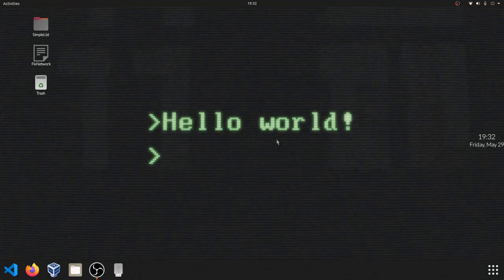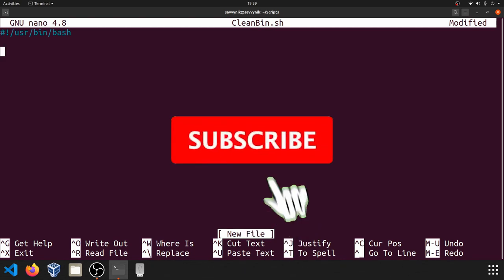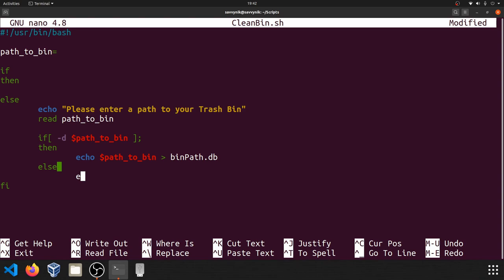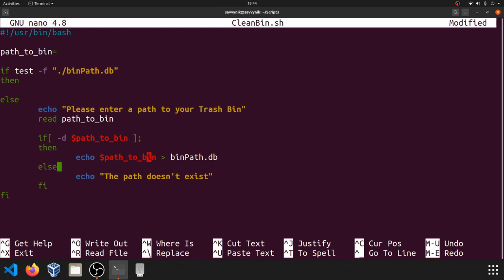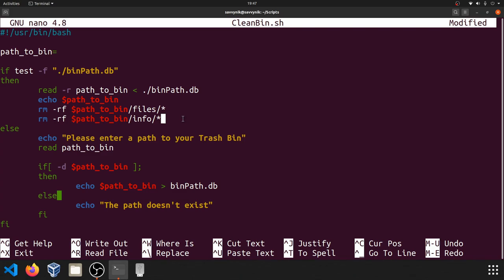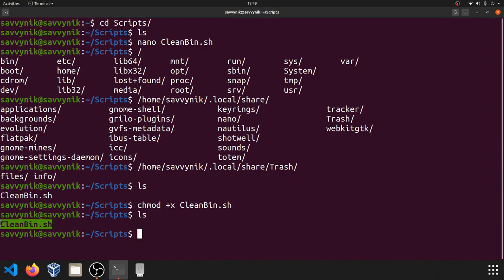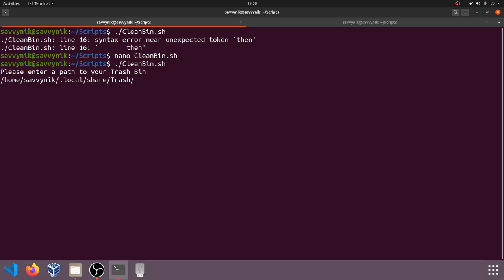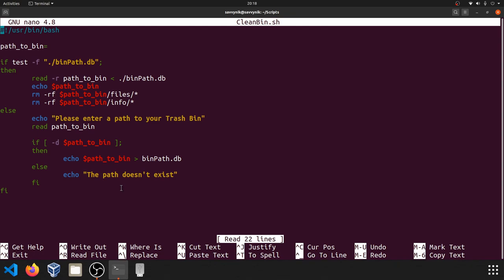Bash Shell Scripting Tutorial for Beginners | Empty Trash Bin Periodically | Ep#7 (Linux Terminal)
Bash Shell Scripting Tutorial for Beginners a scripting tutorial creating a script to empty the Trash Bin periodically. Script Using Bash on Linux. You can use most Linux/Unix operating systems (we'll use Ubuntu) and I'll be doing this Bash Shell Scripting Tutorial for Beginners on Ubuntu today. This is part of a mini-series for beginners scripting on Linux.

Today we are going to do some Bash Shell Scripting and create a script that can save a users input and then delete the contents of the folder supplied. We will use the Trash Bin as an example and go through all the code line by line. You can build off this script and create your own or simply add it to a crontab/job that can run periodically or on boot.